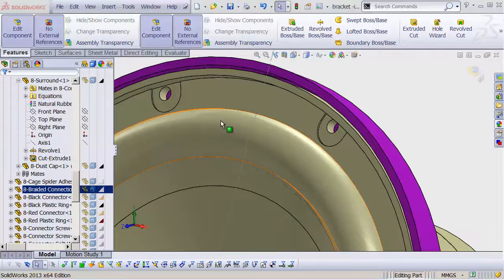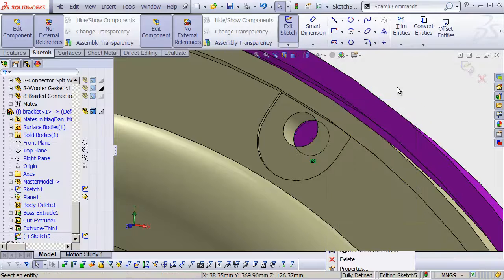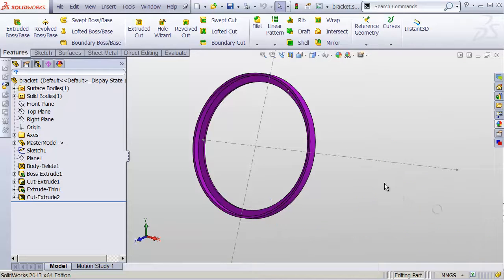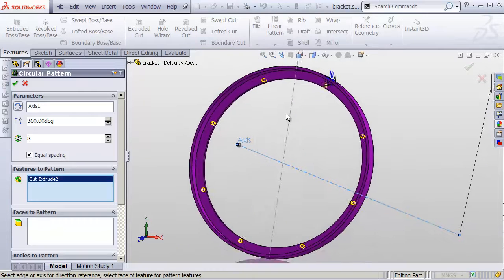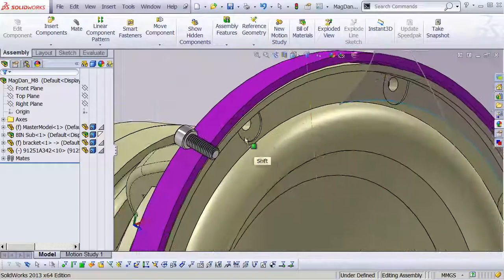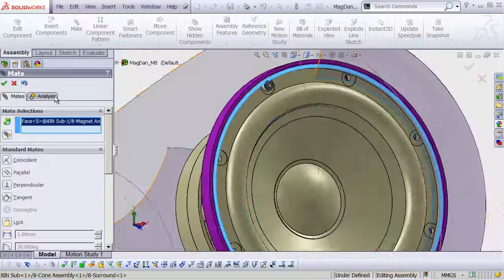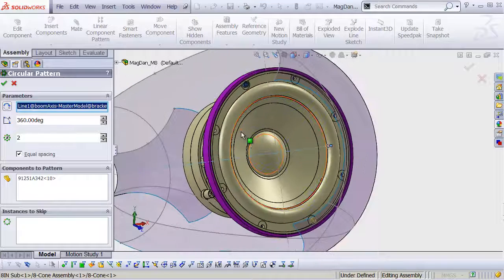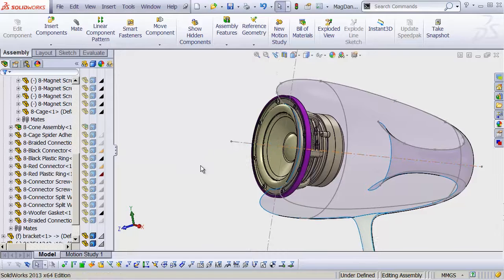cadjunkie – 15 SolidWorks Subwoofer Bracket V